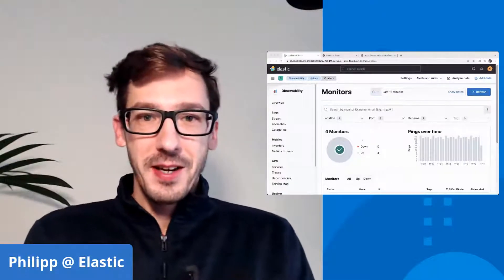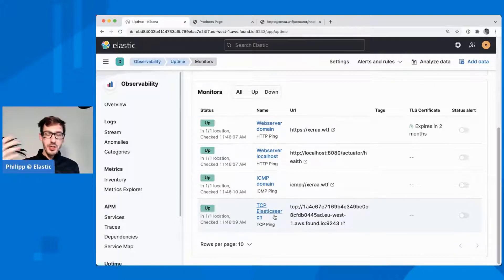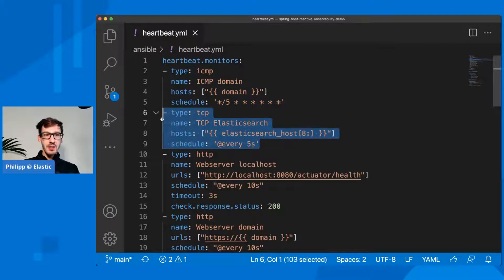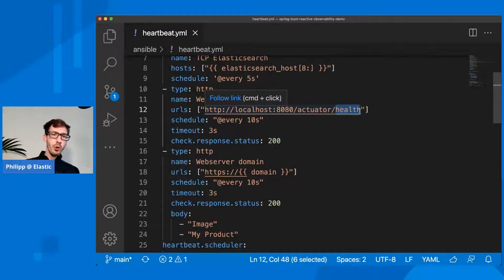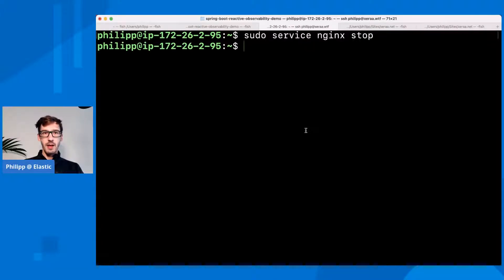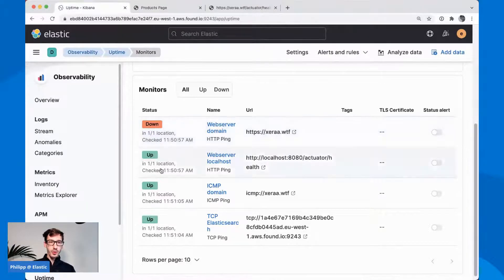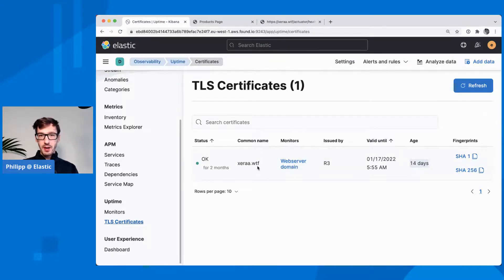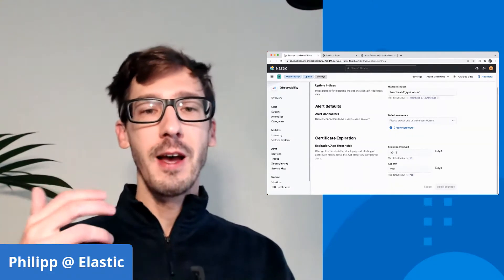Ensure application availability using uptime - Daily Elastic Byte S03E12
For three weeks we will dive into a different topic of Observability using Elastic Stack every day before lunch in the CEST/EST timezone!
All you need to do is to be ready at 11:45 CEST/EST.